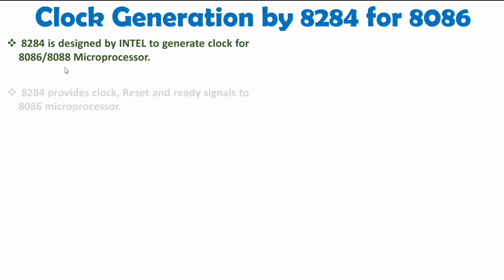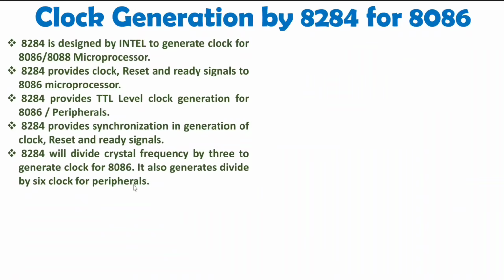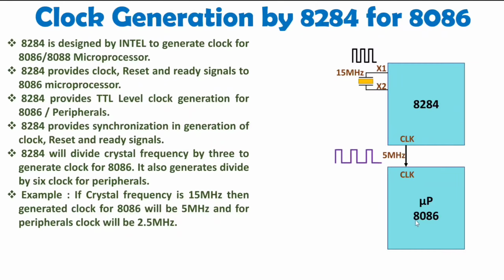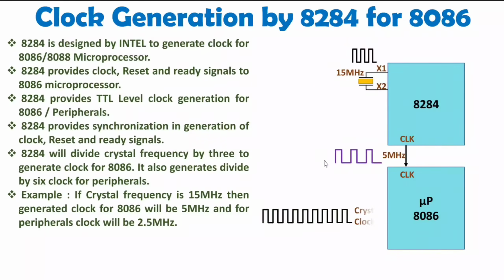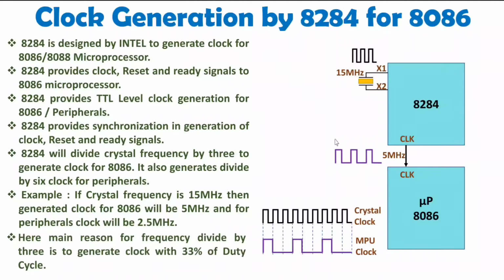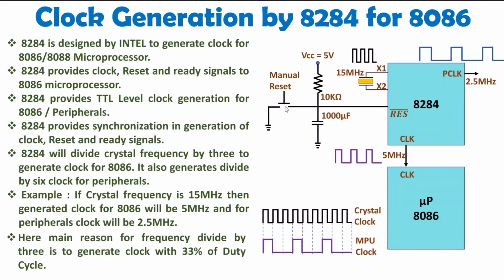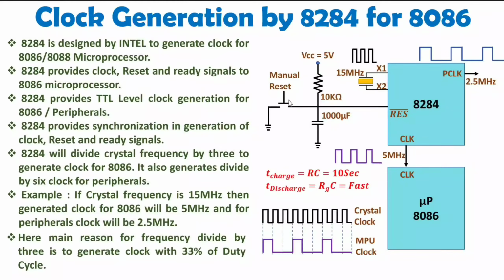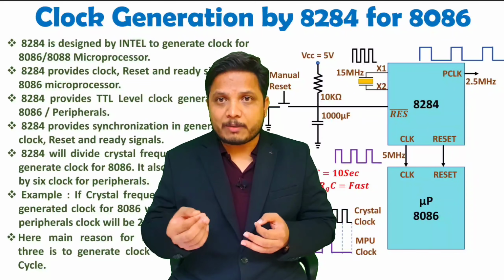Clock Generation and RESET for 8086: Role of 8284 in 8086 Microprocessor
Clock Generation and RESET for 8086 is explained with the following Timestamps:
0:00 - Clock Generation & RESET by 8284 for Microprocessor 8086 - Microprocessor 8086
0:17 - Need of 8284 for 8086
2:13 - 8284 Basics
4:57 - Clock Generation by 8284
5:37 - Why Frequency is divided by three by 8284 for clock of 8086
7:30 - Clock by 8284 to 8086
8:12 - RESET by 8284

Clock Generation and RESET for 8086 is explained with the following outlines:
1. Microprocessor 8086
2. Need of 8284 for 8086
3. 8284 Basics
4. Clock Generation by 8284
5. 8284 Interfacing with 8086
6. RESET by 8284
7. Clock by 8284 to 8086
8. Why Frequency is divided by three by 8284 for clock of 8086

Chapter-wise detailed Syllabus of the Antennas and Wave Propagation Course is as follows:

Features of Microprocessor 8086, Pipelining of Microprocessor 8086, Memory Banking in Microprocessor 8086, Flag Register in Microprocessor 8086, Memory Segmentation of Microprocessor 8086, Programing Model of Microprocessor 8086, Clock Generation & RESET by 8284 for Microprocessor 8086, Memory Interfacing of Microprocessor 8086, RISC and SISC Architecture, Assembler, Complier, Interpreter & Linker, Memory Mapped IO and IO Mapped IO in Microprocessor 8086, Daisy Chain, Polling & Independent Request Bus contention and Arbitration Priority Resolving Schemes, Mixed Language Programming.

Architecture of Microprocessor 8086, Pin Diagram of Microprocessor 8086.

Address Data Demultiplexing of 8086, Control Signals Generation of 8086, Minimum Mode of Microprocessor 8086, Minimum Mode Timing Diagram of Microprocessor 8086.

Bus request and Grant in Microprocessor 8086, LOCK in Microprocessor 8086, Status Signals in Microprocessor 8086, Maximum Mode in Microprocessor 8086

Interrupt and Types of Interrupt in 8086, Interrupt Service Routine & Interrupt Execution in Microprocessor 8086, Interrupt Vector Table in Microprocessor 8086, Hardware Interrupt and Interrupt Priority in Microprocessor 8086, INT 21H, DOS Interrupt in Microprocessor 8086.

Addressing Modes of Microprocessor 8086, Assembler Directives of Microprocessor 8086, MACRO & Procedure in Microprocessor 8086.

PUSH and POP Instructions in 8086, XLAT and XLATB Instructions in 8086, IN and OUT Instructions in 8086, DAA and DAS Instructions of 8086, DATA Transfer Instructions of 8086, Arithmetic Instructions of 8086, Logical Instructions of 8086, Shift Instructions of 8086, Rotate Instructions of 8086, Comparison of JMP and CALL Instructions of 8086, Branch Instructions of 8086, String Instructions of 8086, Instruction Prefixes of 8086.

8259 - Programmable Interrupt Controller, 8255 - Programmable Peripheral Interface, 8254 - Programmable Interval Timer, 8257 - Direct Memory Access.

Introduction to 8086 Emulator, Data Transfer Program, Arithmetic Operation Program, Multiplication Operation Program, Division Operation Program, Hex to Decimal Operation Program, Decimal to Hex Operation Program, Find GCD of Two Number Program, Find Even Odd Numbers Program, Factorial Program, Fibonacci Series Program, String Reversal Program, Palindrome Program, Character Replace Program, Time Display using DOS Function Program.

Engineering Funda channel is all about Engineering and Technology. Here this video is a part of Microprocessor 8086.